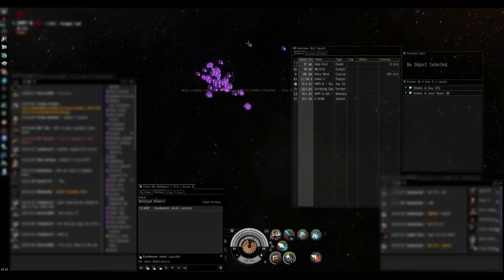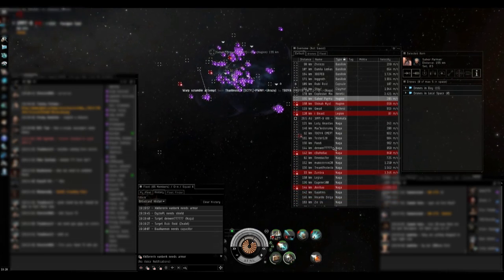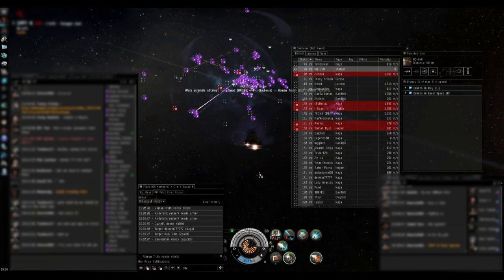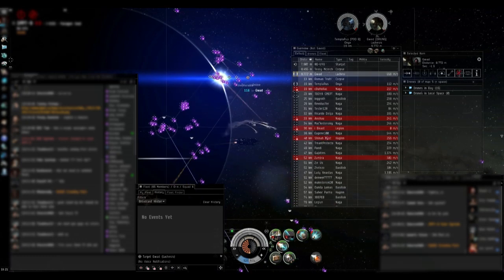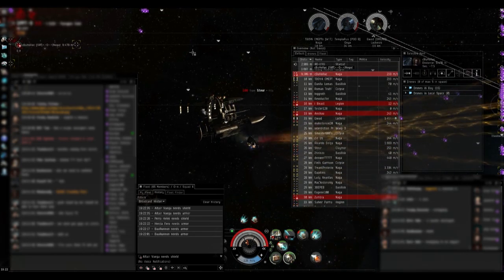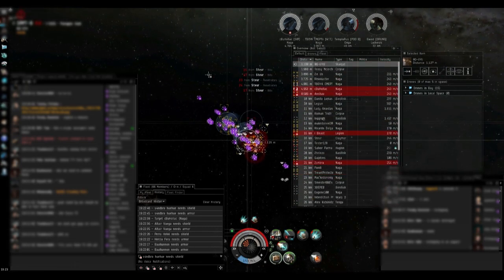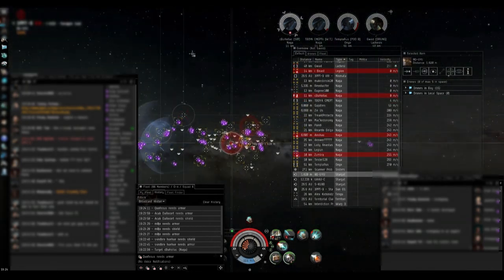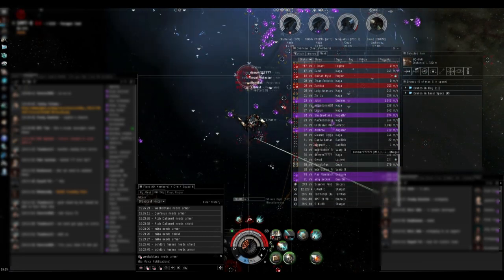feb 9 lost battle SQUEE vs. DarkSide.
Battle footage from the losing perspective. This is being uploaded for analysis and general fight coverage.

songs:
1) Gary Jules-Mad World
2) Anti-Flag - This Is The End (For You My Friend)